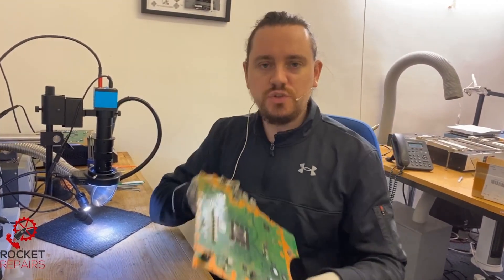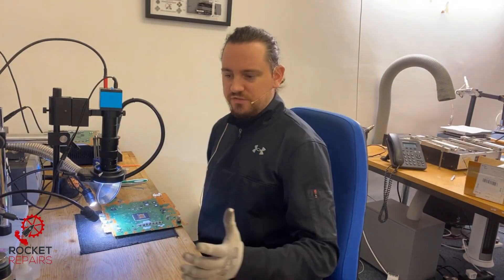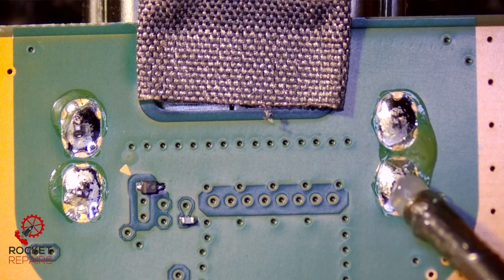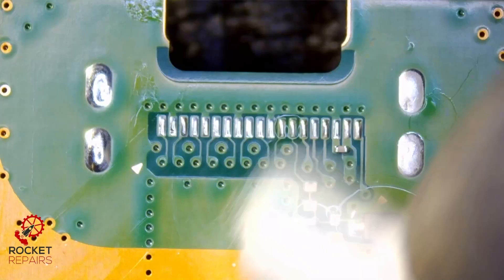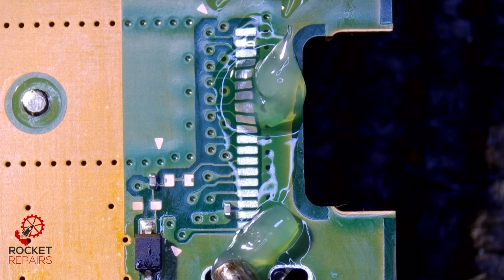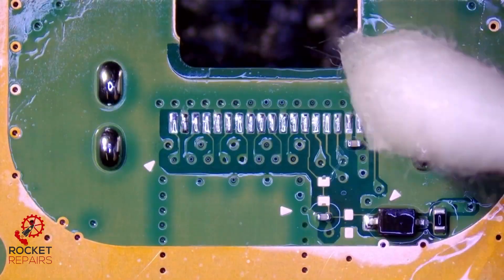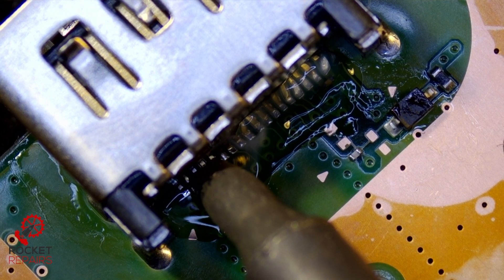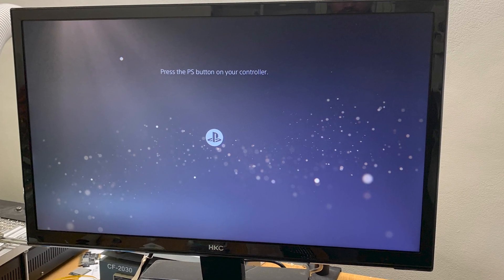PS5 NO HDMI OUT Port Swap, Let's fix it!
Our customer dropped the PS5 when the HDMI lead was plugged in which damaged the HDMI port. In this video we investigate the damage and fix the problem.